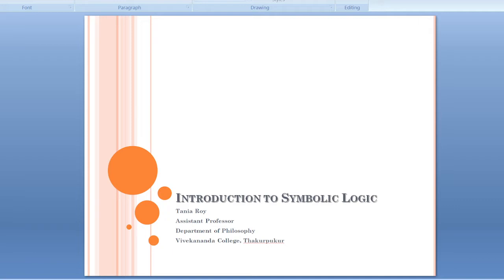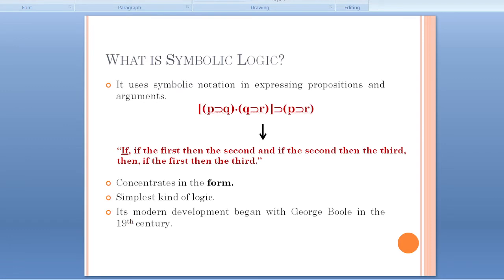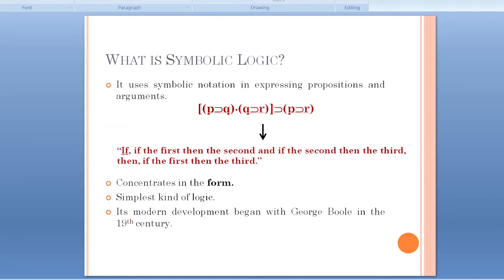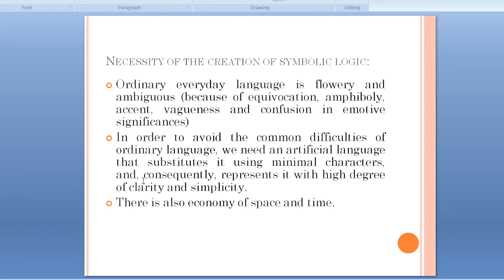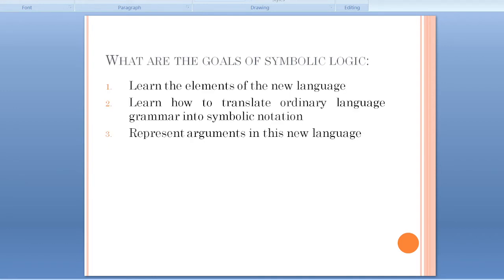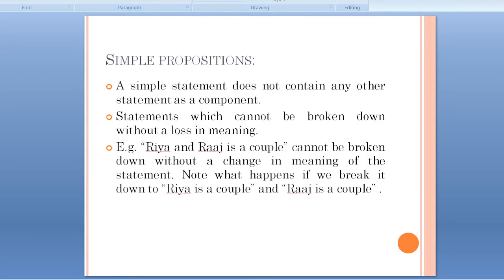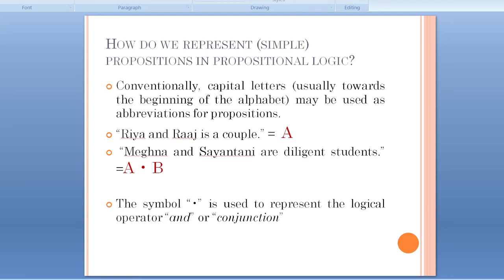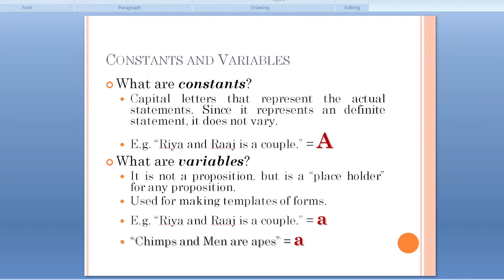Introduction to symbolic logic